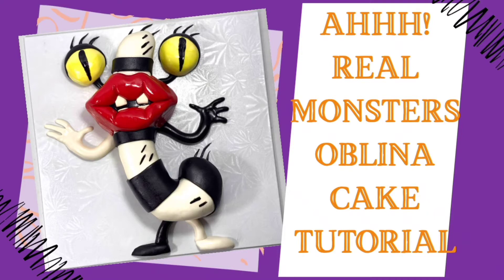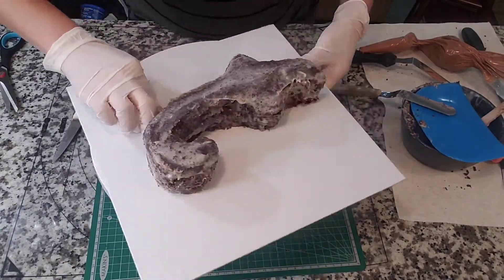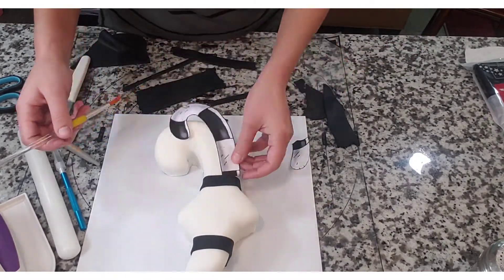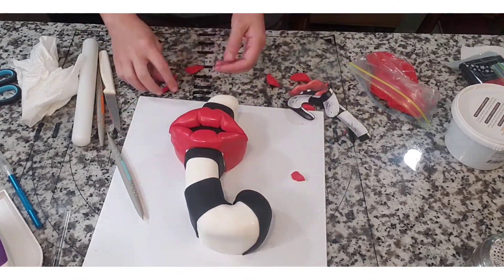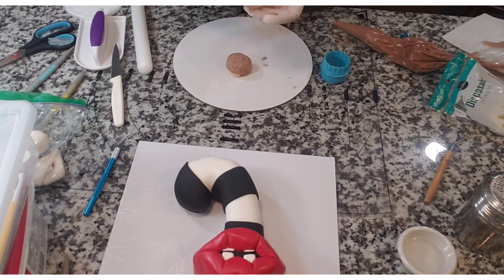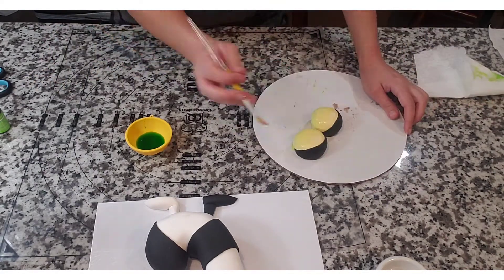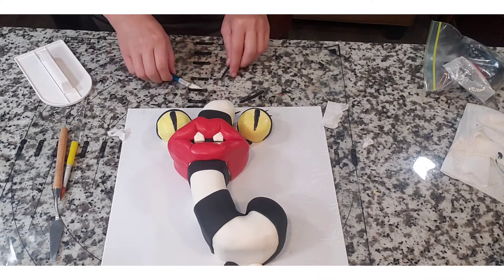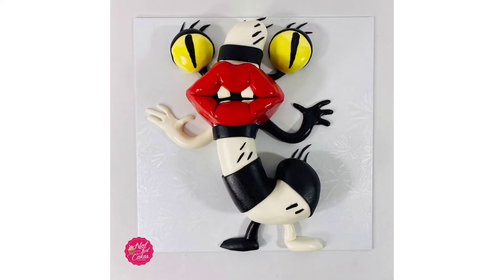Ahhhh! Real Monster's Oblina Cake Tutorial!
Ahhh! Real Monster's Oblina cake tutorial! Oblina is 1 layer of chocolate cake cut in half and filled with chocolate buttercream and iced with chocolate Ganache.

Items used:
Satin Ice white Gumpaste and Fondant
Renshaw black fondant
Chocopan modeling chocolate

I decided to do a step by step cake tutorial for this video to help explain things for anyone who wanted to make Oblina too!